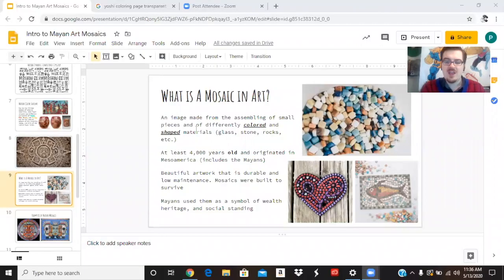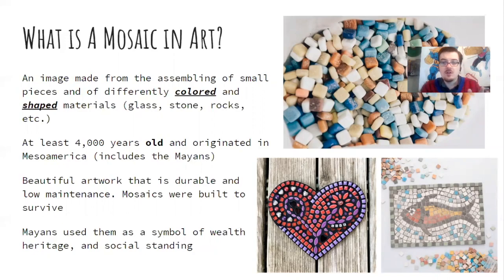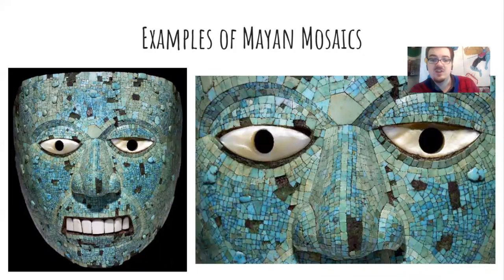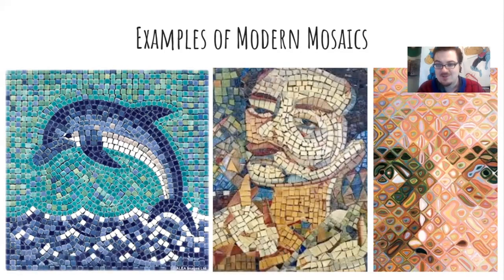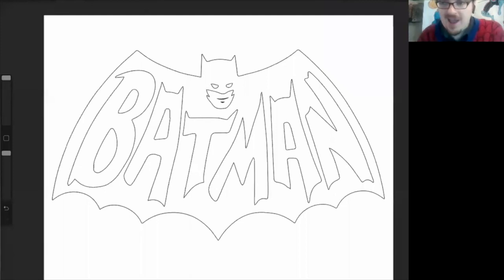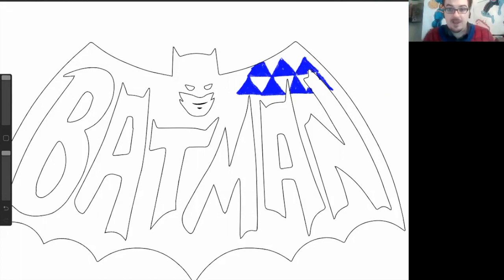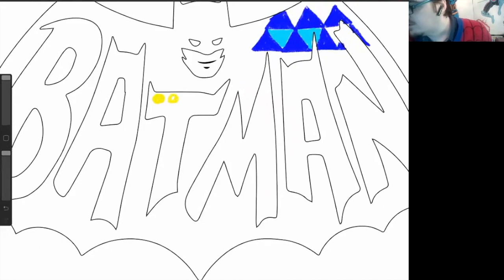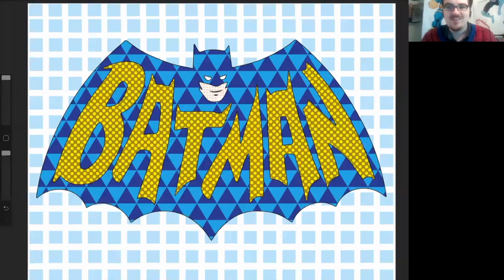AECP-Art Class Show, Ep.3: Mosaic Project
Art History Week 3: Mayan Mosaic
Agenda:
1. Do Now
2. Video Lesson on Creating Mosaics
3. Questions and Answers on Material
4. Exit Ticket
***Must Complete and Turn in both Do Now and Exit Ticket to be counted for attendance***

Art History Project Week 3: Mayan Mosaic
1.  Creative use of your Mosaic image and
 shapes within your selected image

2.  Meets the criteria in these directions:
      a.  Art uses a combination of  at least 3
 different shapes (Triangle, Square, Circle,
     Geometric, etc.)
      b.  Mosaic is correctly produced through
            usage of your selected shapes
      c.   Each Mosaic is designed and/or
 colored appropriately according to your
 color scheme and symbols
      d.   Chosen image(s) is appropriate

3.  Neatness/Craftsmanship

4.  Overall effort and completeness

Mosaic Project is due Tuesday 5/19 at 8pm
Upload to the "Turn In" Section of This Page
or